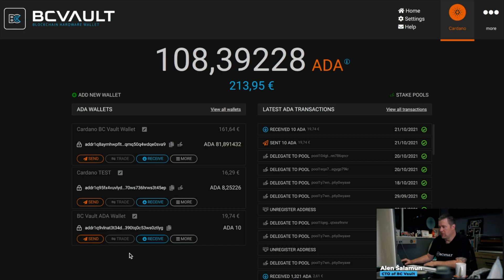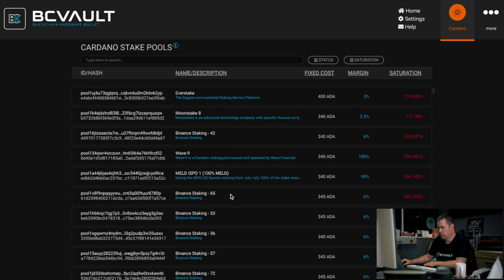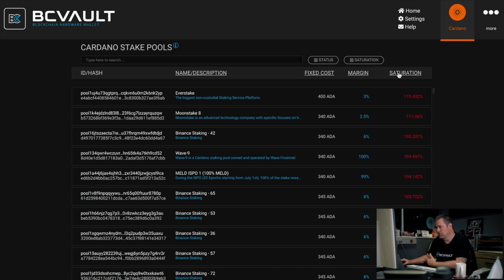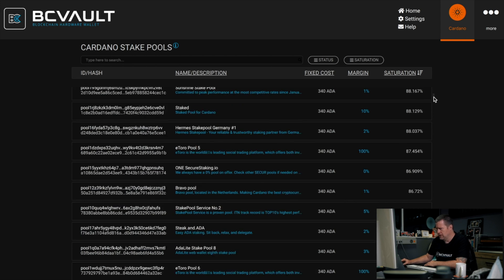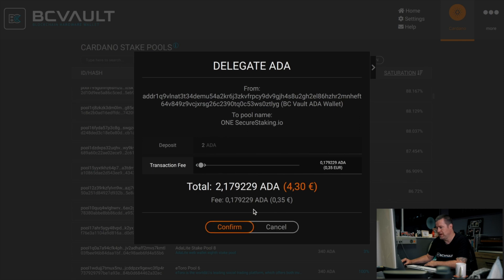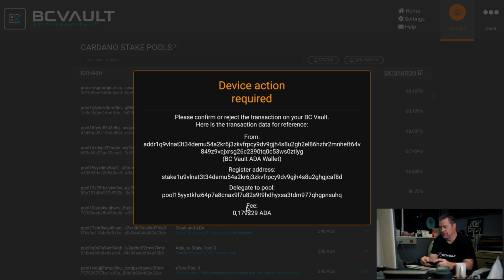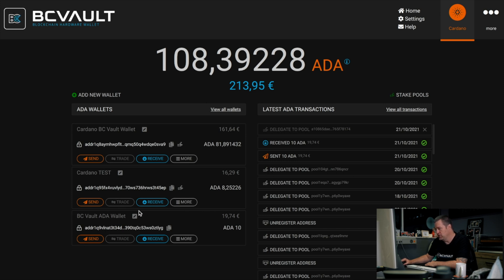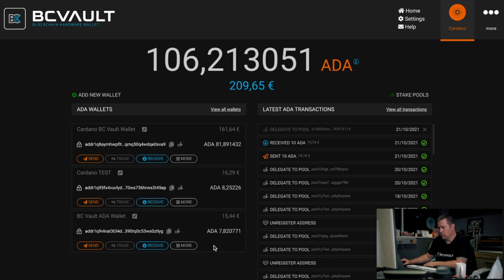BC Vault - 11. Cardano (ADA) staking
How to stake Cardano (ADA) in BC Vault?